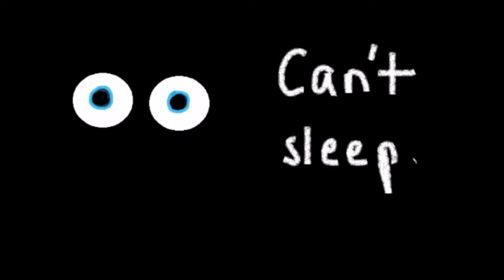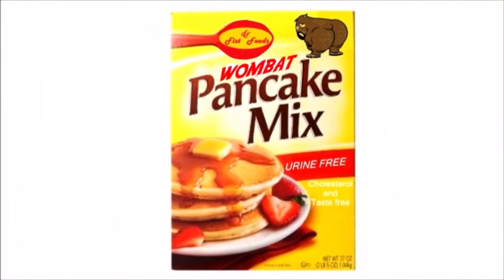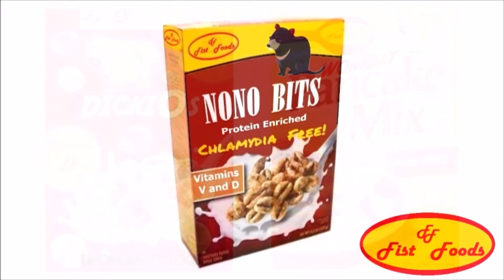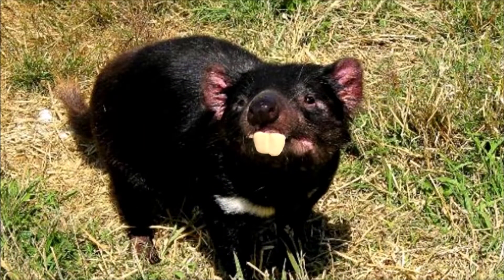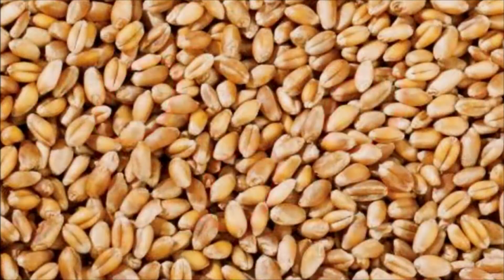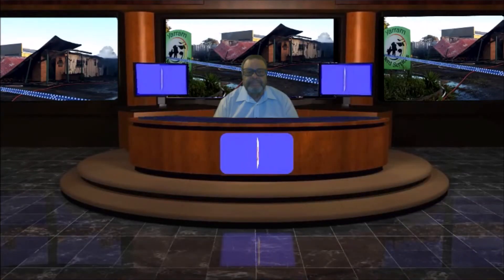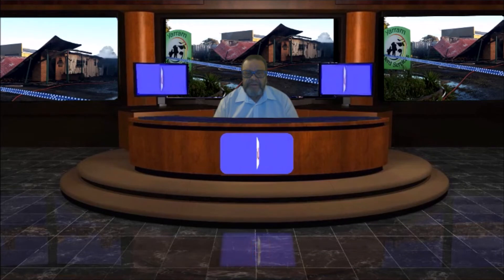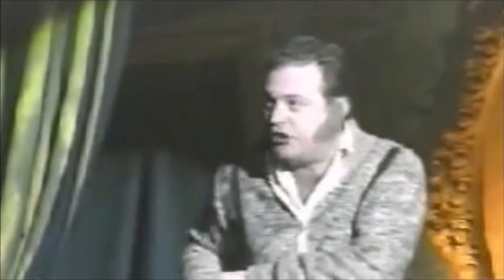Gazza's Shopping Channel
3am Monday to Friday on The Fist Network